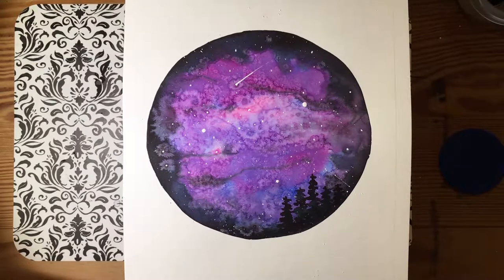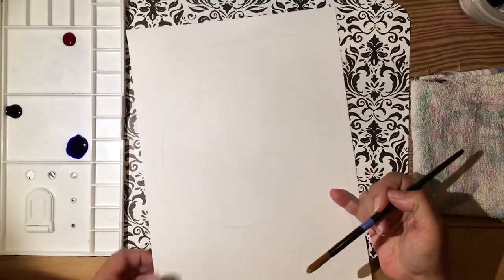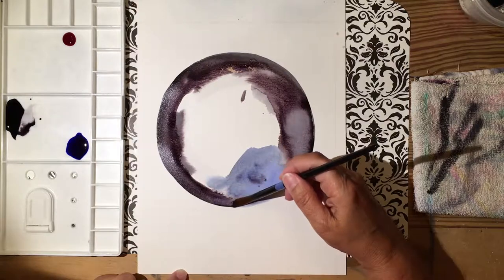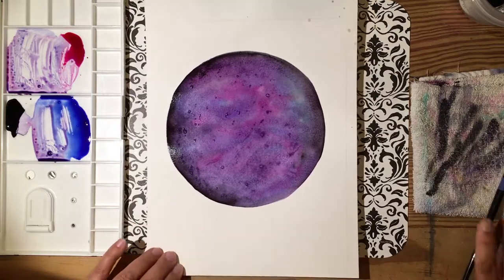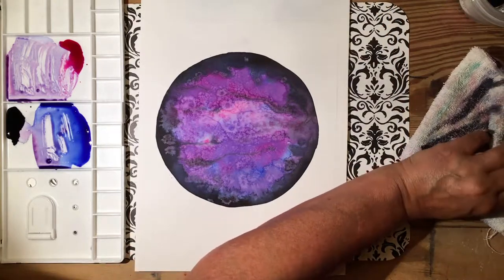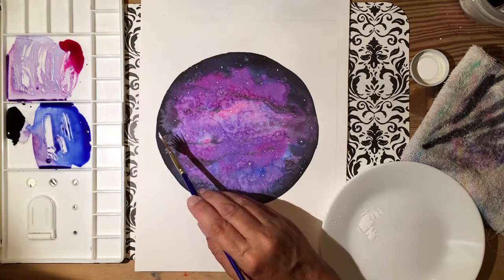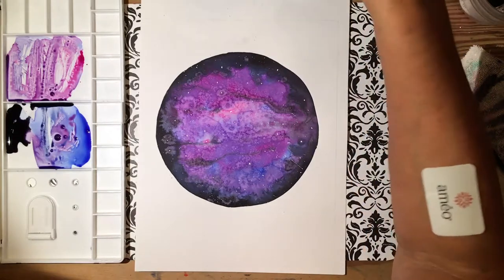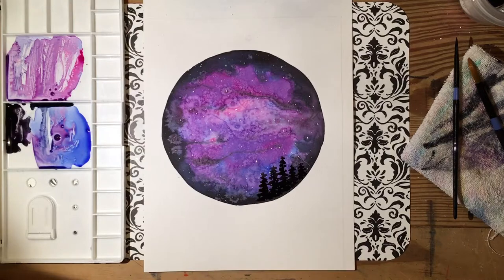Beginner Watercolor Class Tutorial - In a Galaxy Far Far Away (in Under 20 Minutes)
How to Paint a Simple Watercolor Galaxy in Under 20 Minutes

This painting is the 1st in seven being taught to my high school class. The purpose of recording this video was so those who were absent won't miss out, but I'm considering doing this for every class since watercolor is difficult to teach while all students can see what I'm doing.
I'm not a professional videographer, so bare with my basic video style. It's not easy for me to paint and instruct at the same time!